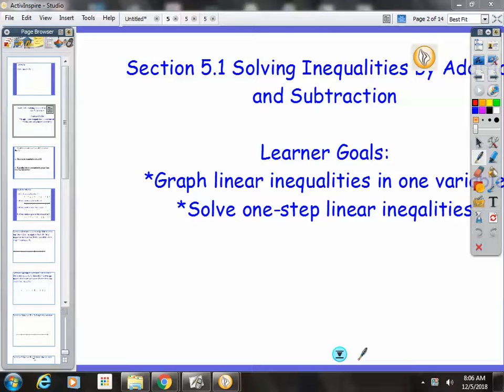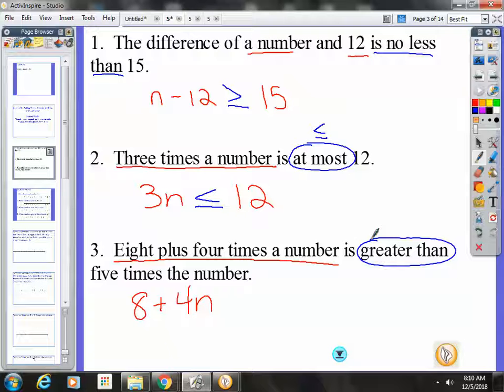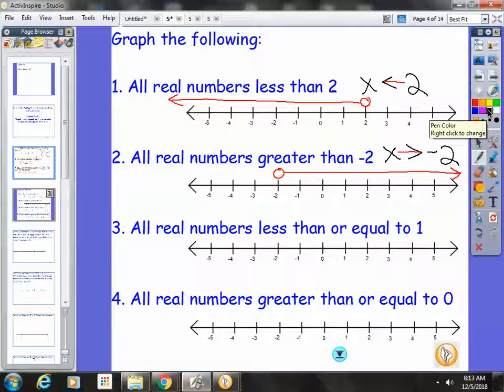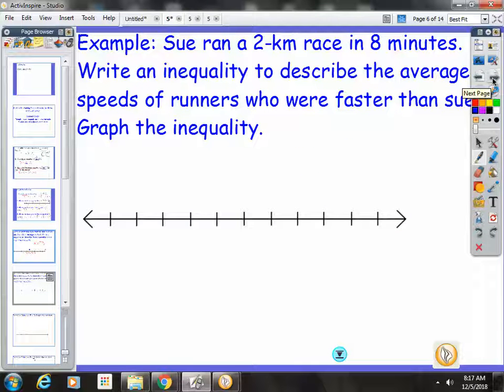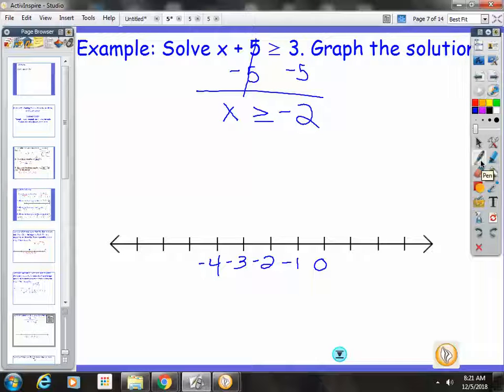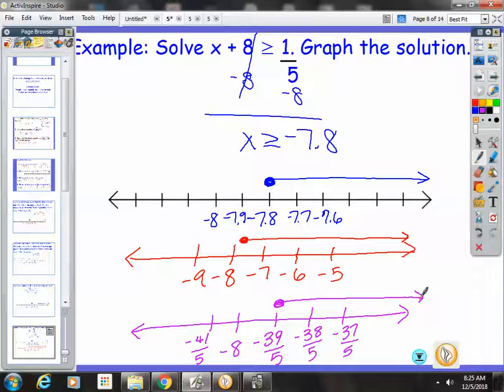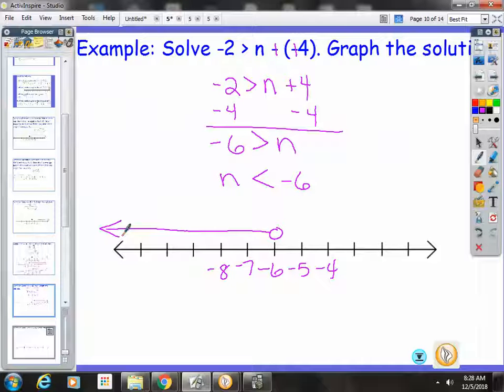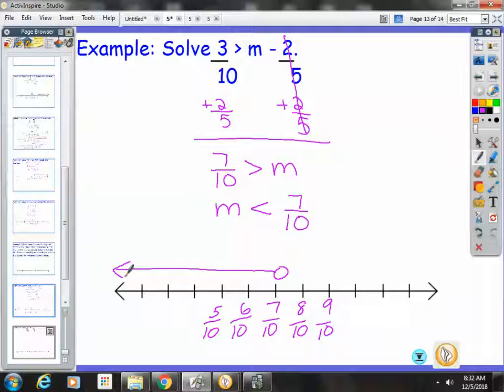12.5.18 - Alg. 1 - Solving Inequalities by Addition and Subtraction